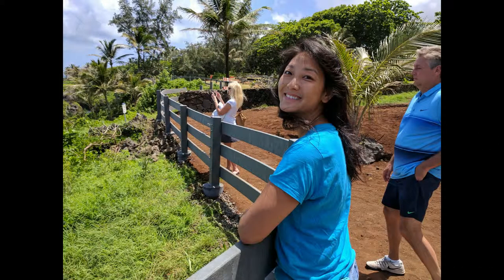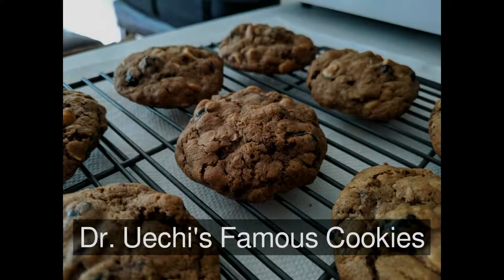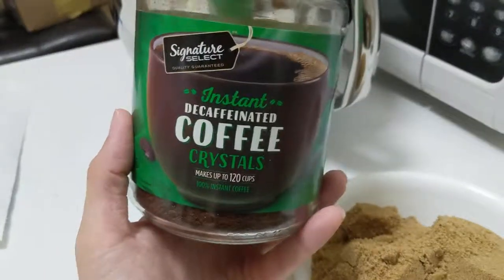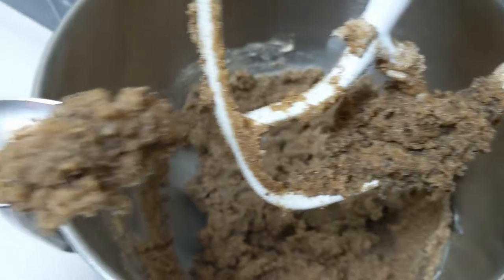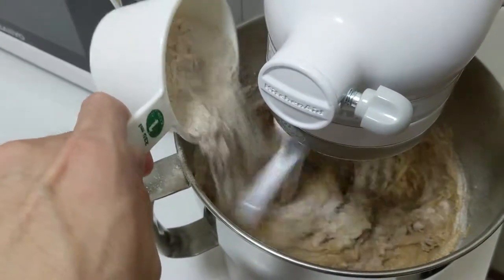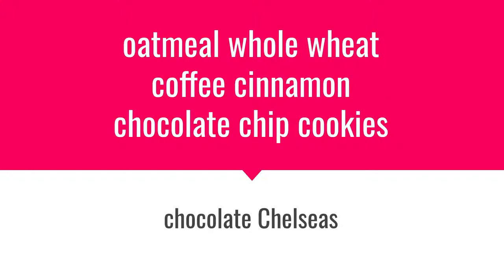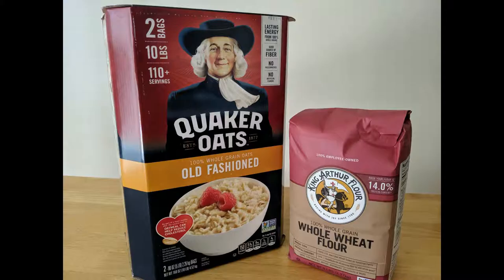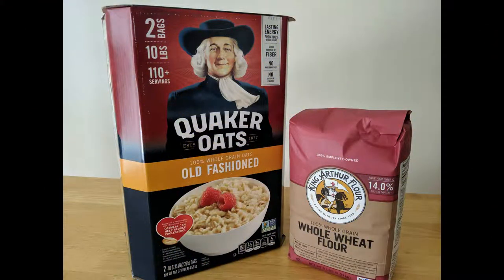Dr. Uechi's Diabeatery: Chelseas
oatmeal, whole wheat, coffee, cinnamon, blueberry, white chocolate chip cookies

3DMark 2000 Soundtrack - Teque
Nimbus - Eveningland
Church of 8 Wheels - Otis McDonald
Hotspot - Andrew Hulshult
Vs. Trainer - Junichi Masuda
Touching Moment - Wayne Jones